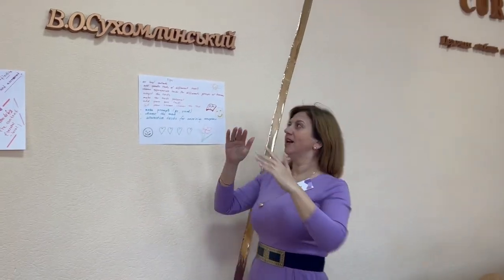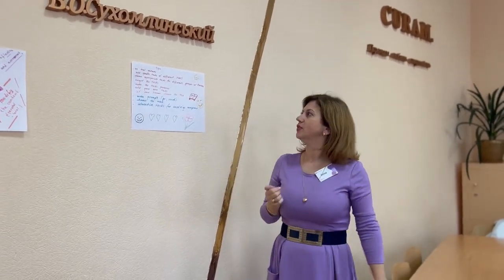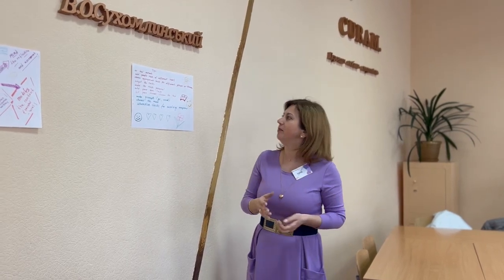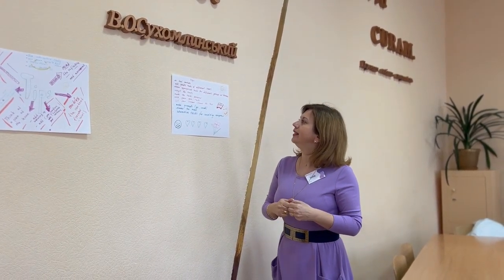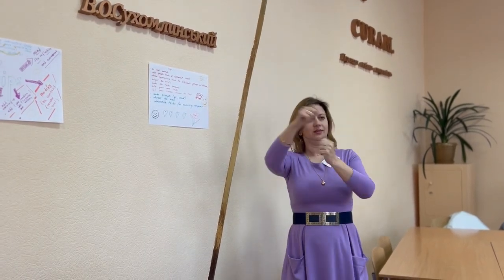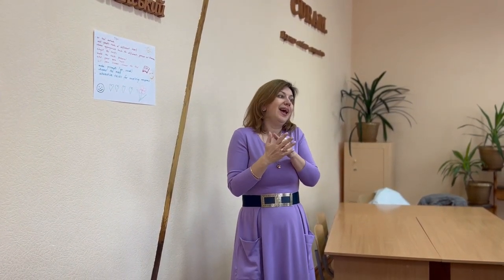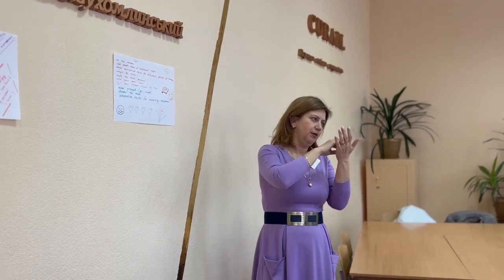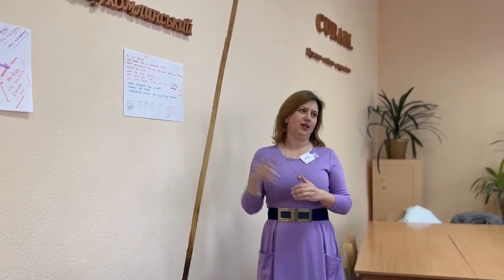Presenting the ideas on Coursebook adaptation